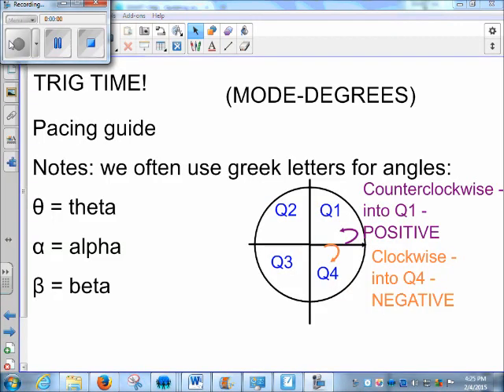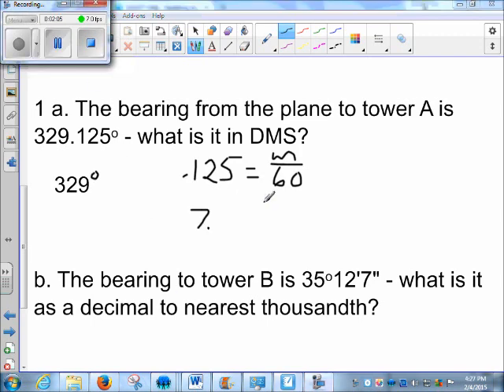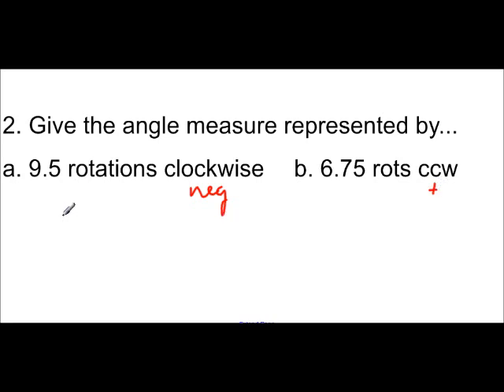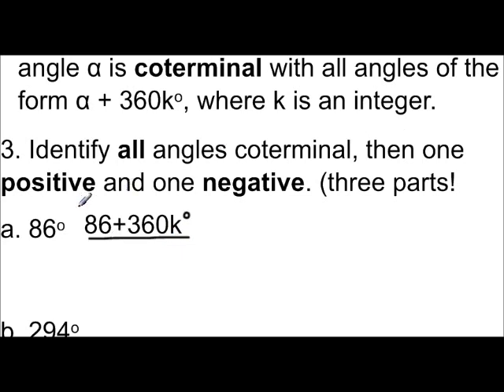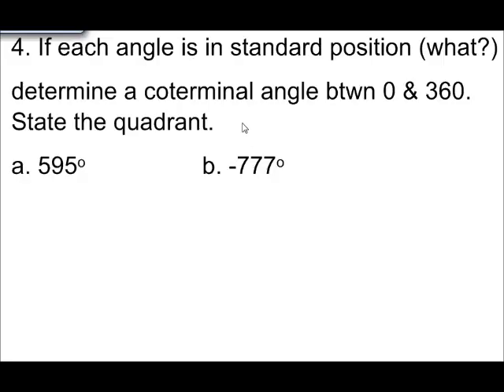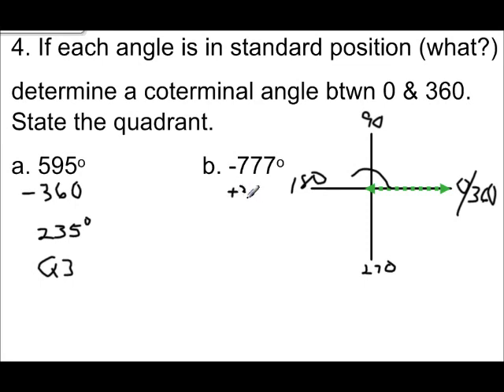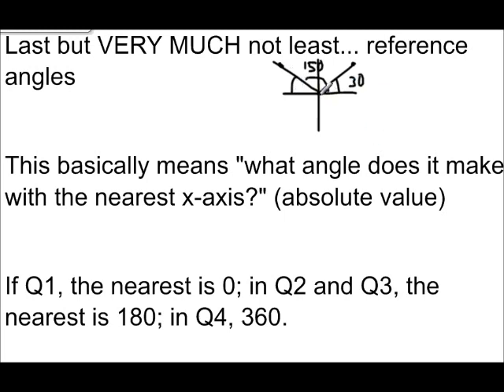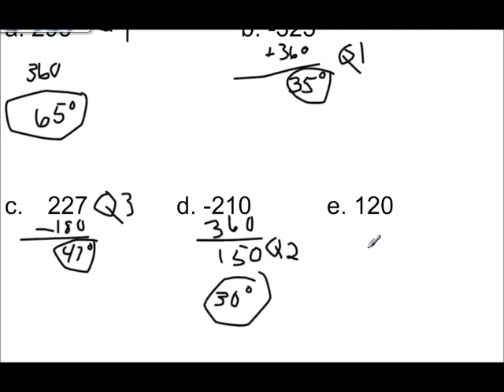5-1 Angles and Degree Measures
Smartboard notes are followed by photos of my handwritten notes.